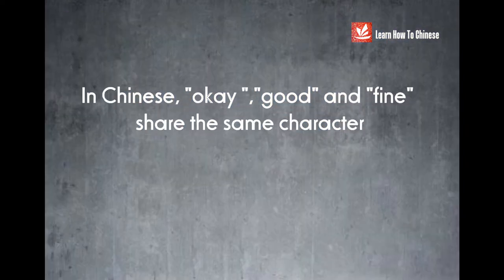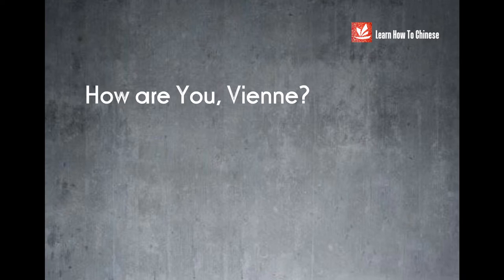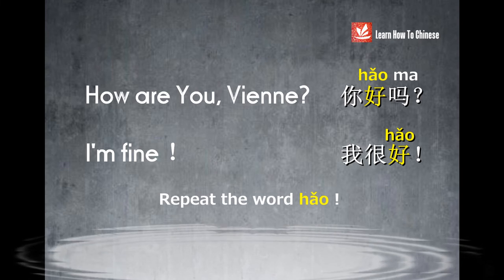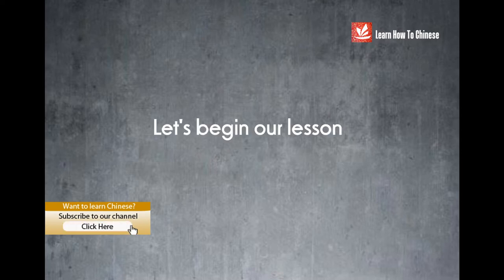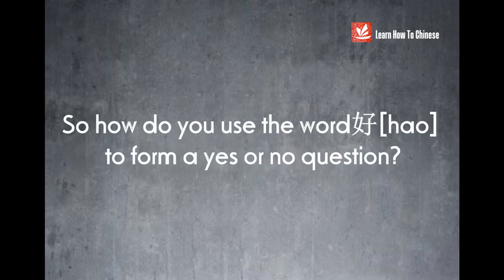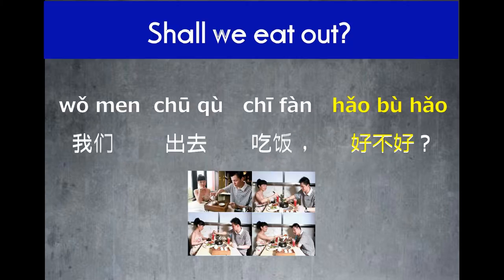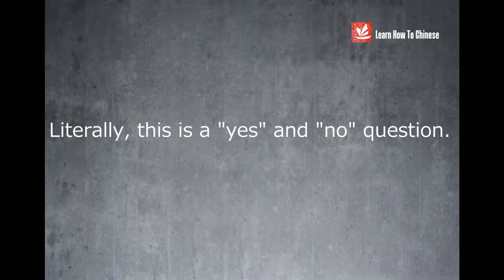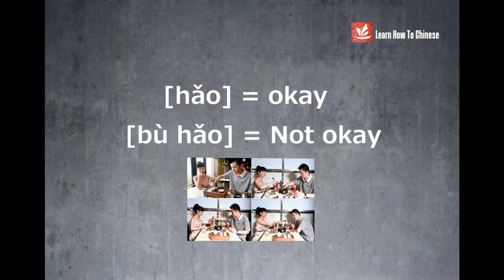Learn How To Say "Okay" & "Not Okay" in Chinese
In Chinese, the words "okay", "good" and "fine" have very similar meanings and therefore, they share the same character, 好[hǎo].  Frequently, we use the word好[hǎo] to form and answer questions. Take the question "how are you?"你好吗 [nǐ hǎo ma] as an example...